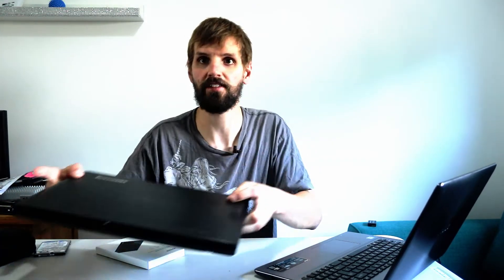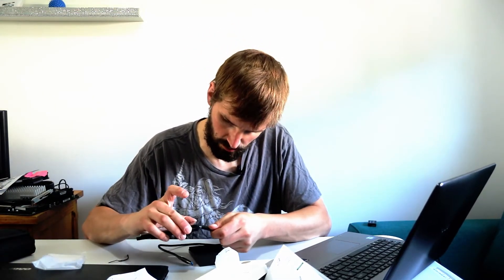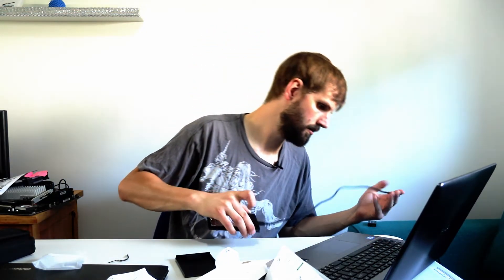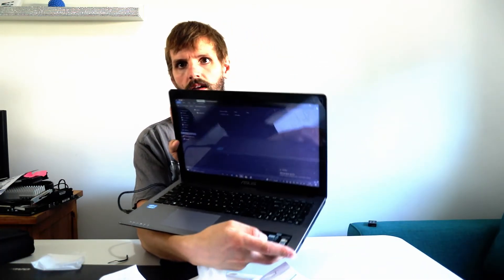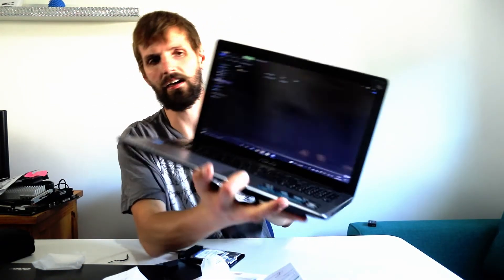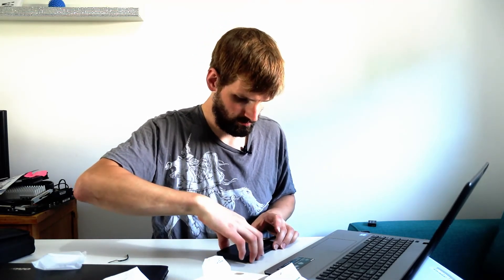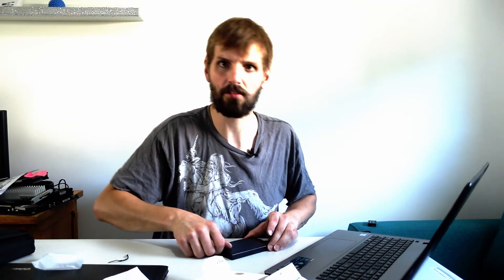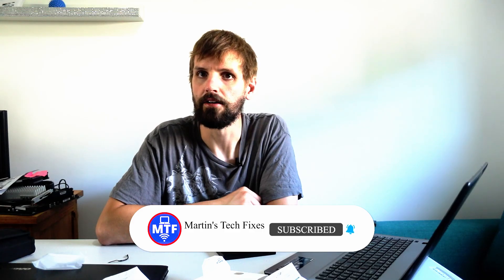Hard Drive Enclosure Made Easy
Hard Drive Enclosure Made Easy, step by step

UK link (PAID)